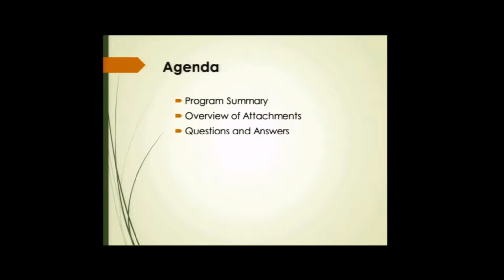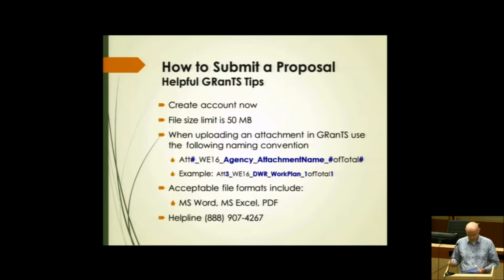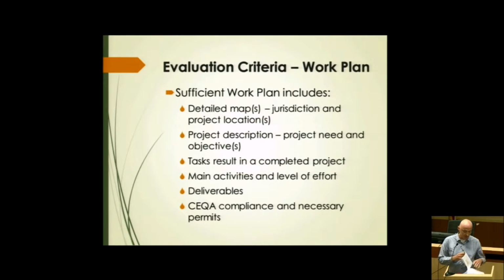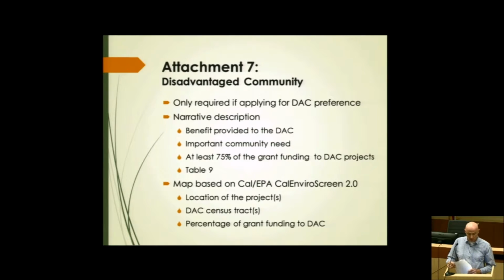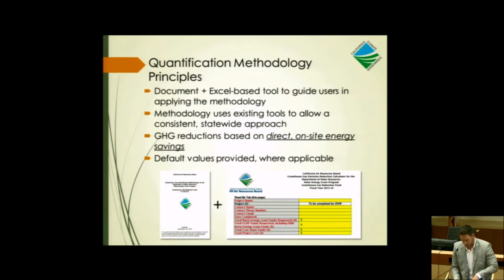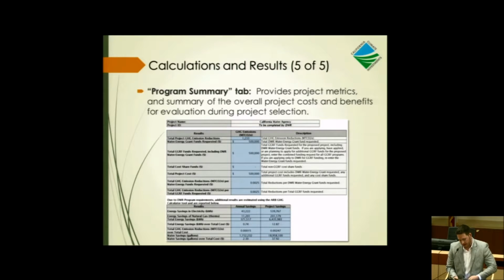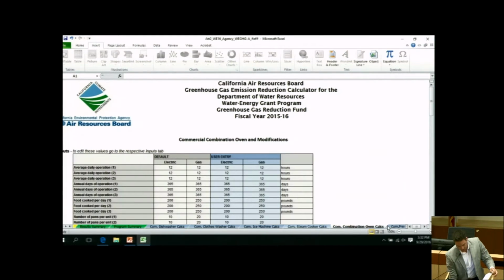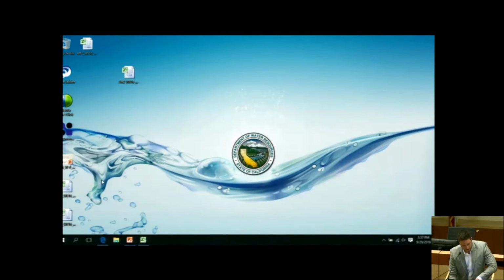Water Energy 2016 Public Workshop 9/29/2016